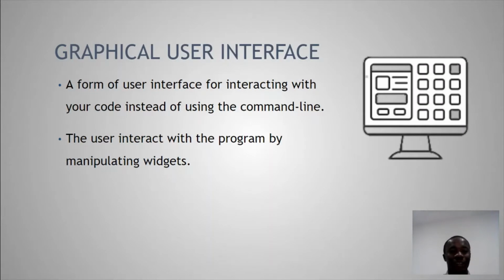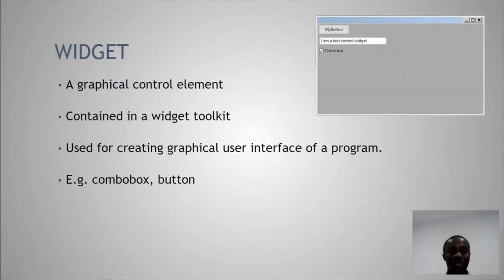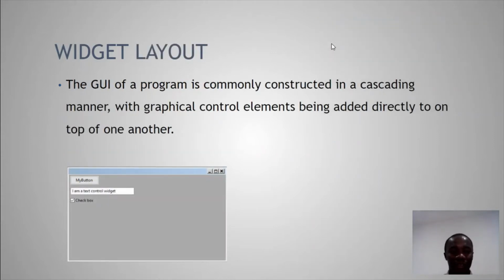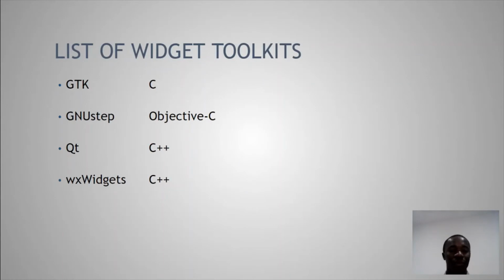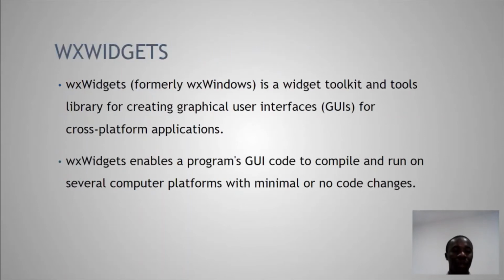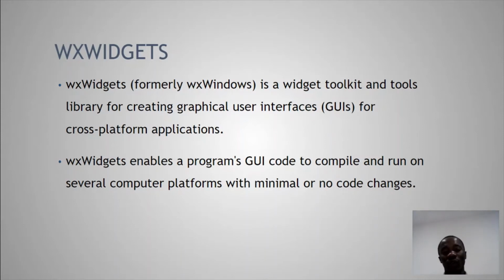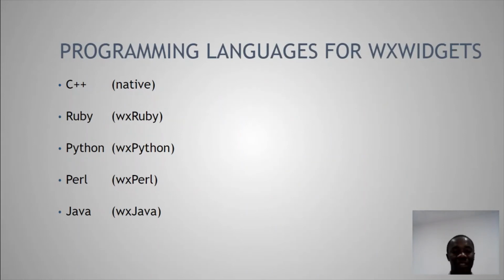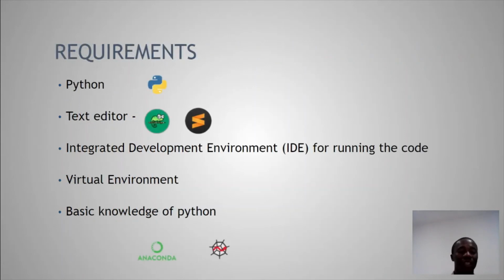Introduction to wxPython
This is an introduction to the lesson.